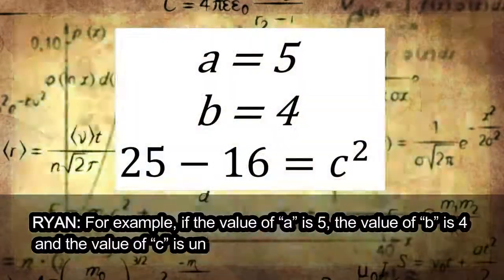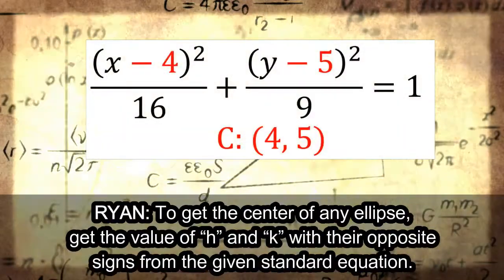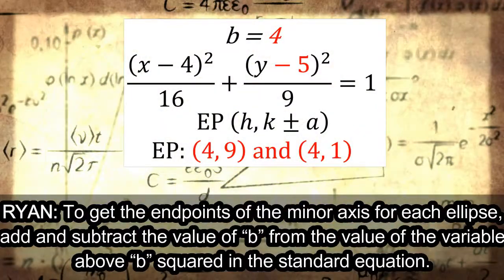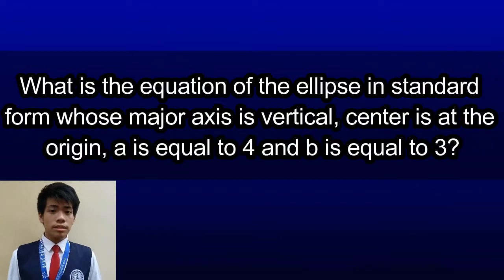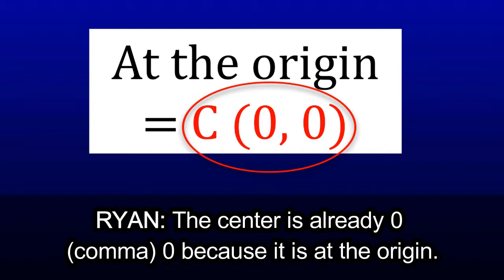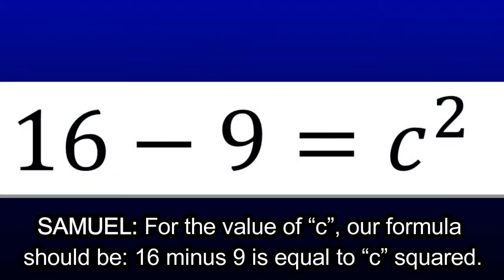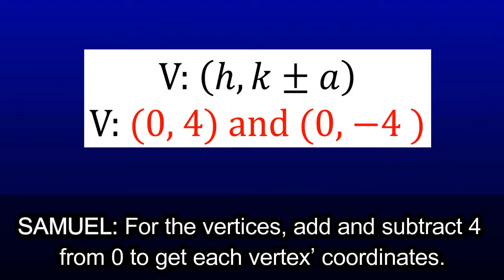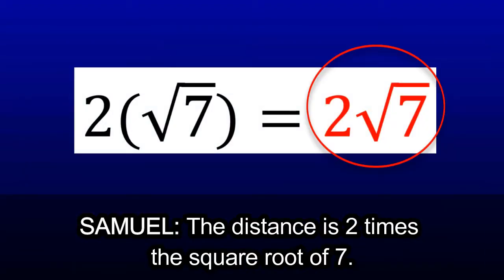Pre-calculus Ellipse Tutorial ( Tequila Group of Grade 11-St. LEO II